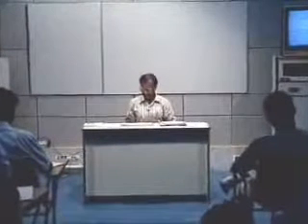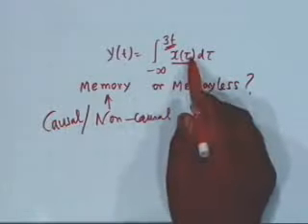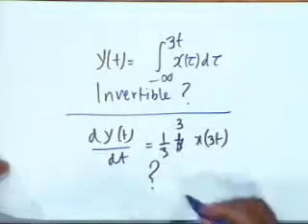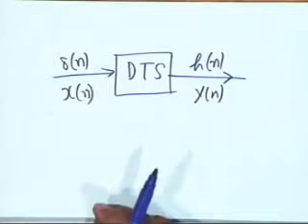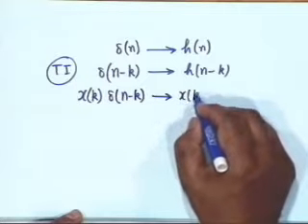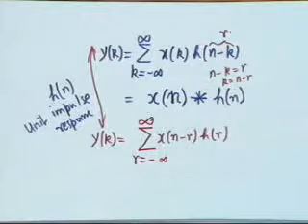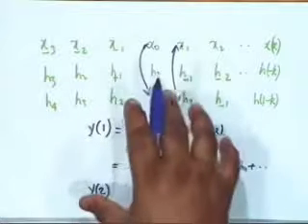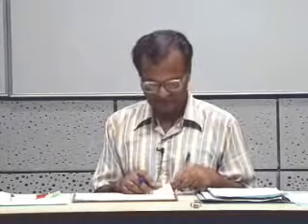[L-5] Basic concepts of Linear Time Systems (by Prof. Dr. S.C. Dutta Roy)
This Lecture contains the Basic concepts of Linear Time Systems.

Course Name: Signals and Systems
Course Instructor : Prof. Dr. S.C. Dutta Roy, IIT Delhi

(Not available in NPTL Lecture series/Course!! Why I don't know?)